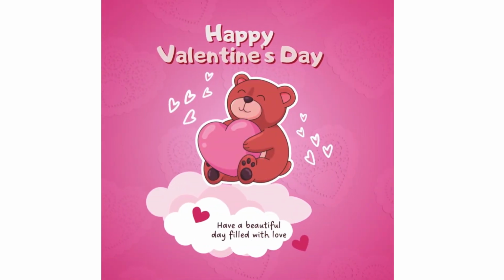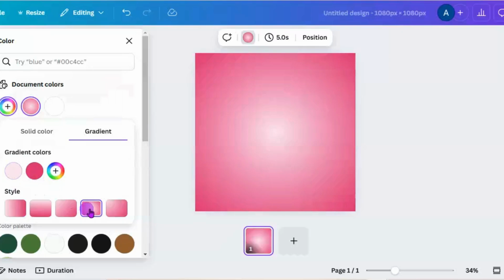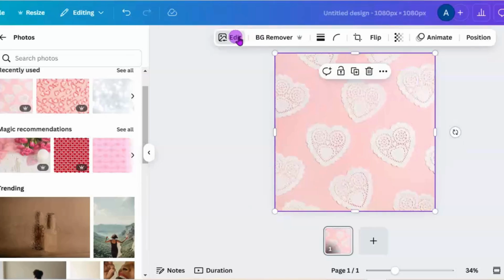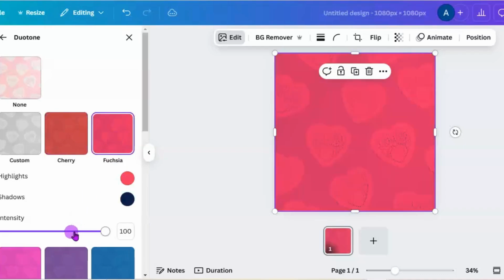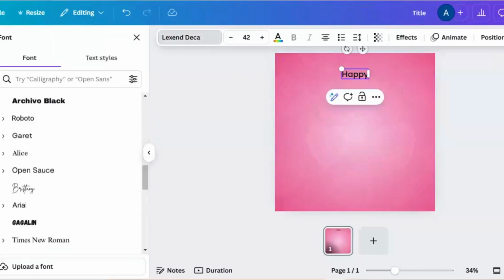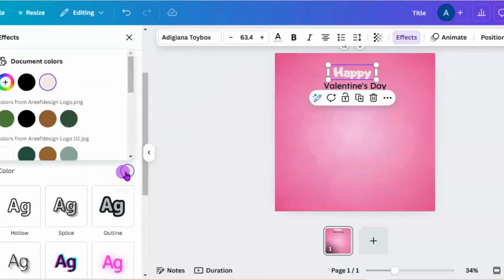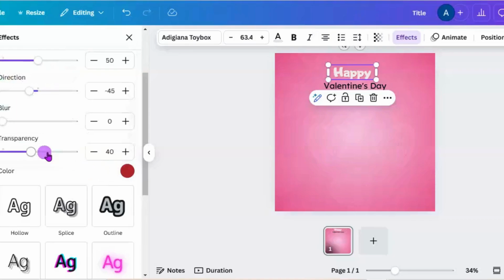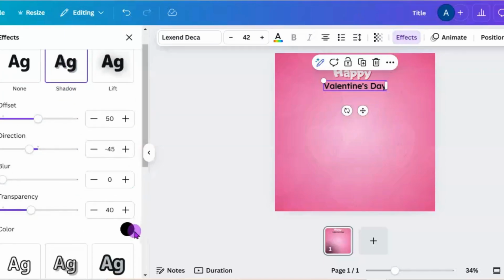How To Create Custom Background Using Canva | Easy & Creative Design Tips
How to Create a Cute Valentine’s Day Design in Canva

In this tutorial, I'll show you how to create a **cute Valentine's Day design** in **Canva**—just like this adorable teddy bear graphic! 🐻💖

✅ How to set up your Canva workspace 🎨
✅ Choosing the perfect background & color scheme 🌸
✅ Adding and customizing cute elements (like the teddy bear & hearts!) 🧸❤️
✅ Adjusting text styles and shadows for a polished look ✨
✅ Final touches to make your design pop 🎊

🎥 **Timestamps:**
0:00 - Introduction & preview of the design
0:45 - Setting up the Canva workspace
2:00 - Choosing a Valentine’s-themed background
3:30 - Adding and customizing the teddy bear & heart elements
5:00 - Placing and styling the text
7:00 - Adjusting colors and effects
8:30 - Final touches & exporting your design
9:30 - Recap & tips for better Canva designs

💡 **Bonus Tip:** Stay till the end for a quick **hack** on making your design stand out even more! 😍

Let me know if you need any adjustments! 😊🎨